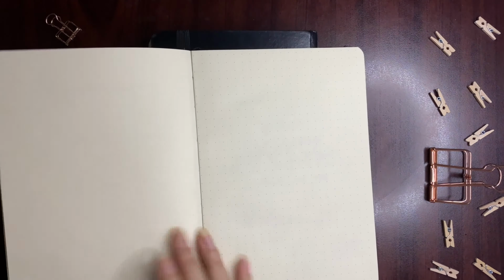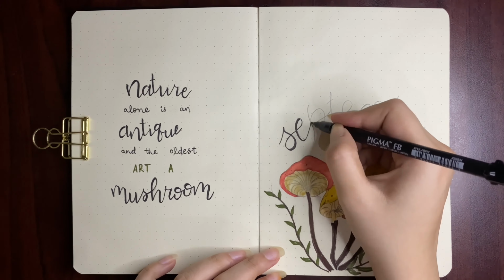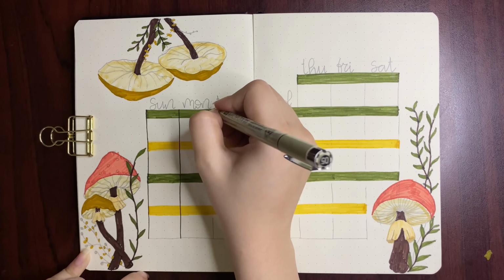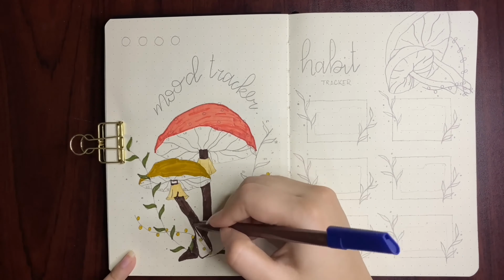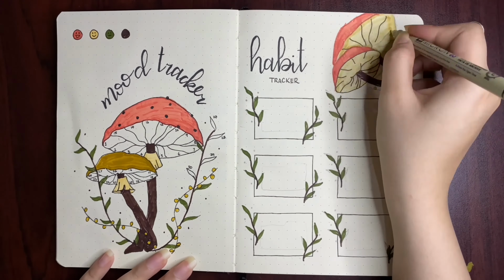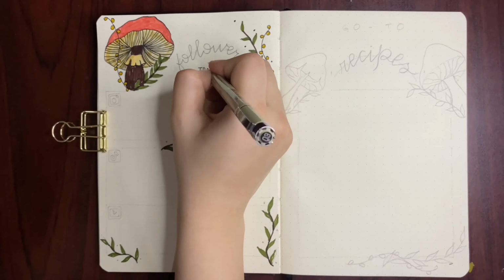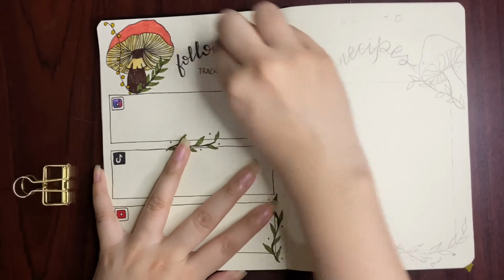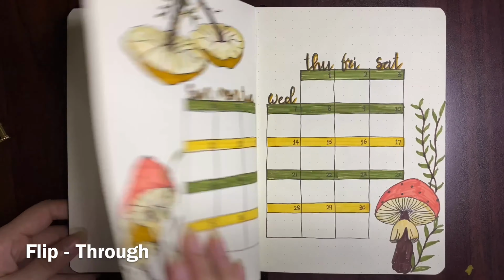Plan With Me | September 2024 | Monthly Setup | Mushrooms Theme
Hey There !

In this video I'll be creating September bullet journal monthly setup with all of you guys. The theme of my video for this month is Mushrooms. I've designed cover page, quote page, calendar spread, mood tracker, habit tracker, followers tracker, go-to recipes spread & 'one line a day' spread.

I enjoyed a lot creating these pages and exploring new ideas.

The colour palette that I used this time includes 5-6 different colours : Mustard, Mild Gold, Mild Vermilion, Van Dyke Brown, Orange Yellow, Flesh & Leaf Green.

This is really fun & easy theme to do even if you are new in the bullet journaling community. So you are more then welcome to give my theme a try and share your experience with me in the comments section below. I am really happy with how cute and dreamy the theme turned out and I hope you guys will like it too !

Chapters :-
0:00 Intro
0:22 Cover Page
0:46 Quote Page
1:51 Calendar Spread
3:46 Mood Tracker
4:49 Habit Tracker
6:05 Followers Tracker
7:01 Go-To Recipes Spread
7:43 'One Line A Day' Spread
8:54 Flip - Through

Stationeries :-
-Zebra Mildliners
-Tombow Dual Brush Pens
-Staedtler Fibre Tips
-M&G Water Colour Brush Pens
-Sakura Pigma Brush Pens (FB)
-Sakura Pigma Microns 05
-Dotted Grid Bullet Journal
-Wooden Alphabets & Numbers Stamps
-Sakura Mechanical Lead Pencil 0.7 mm
-Staedtler Eraser & Sharpener etc.
-Metal Ruler & Scissors.

Filming & Editing:-
-iPhone 11 pro max
-imovies

Honeydew Journal